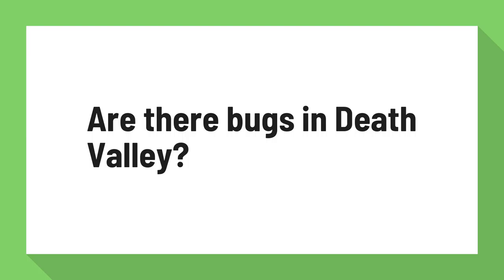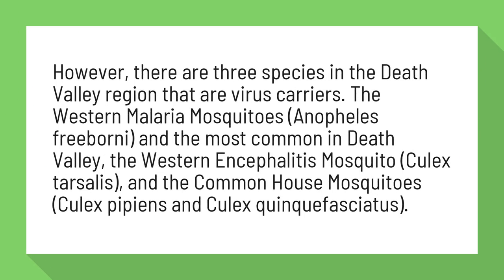Are there bugs in Death Valley?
Re: West Nile Virus & mosquitoes - Death Valley

However, there are three species in the Death Valley region that are virus carriers. The Western Malaria Mosquitoes (Anopheles freeborni) and the most common in Death Valley, the Western Encephalitis Mosquito (Culex tarsalis), and the Common House Mosquitoes (Culex pipiens and Culex quinquefasciatus).